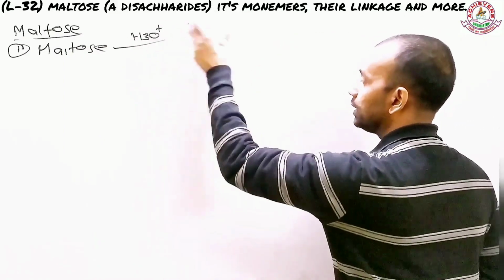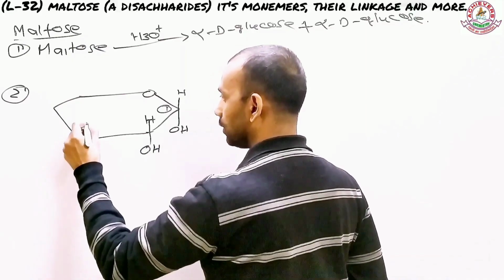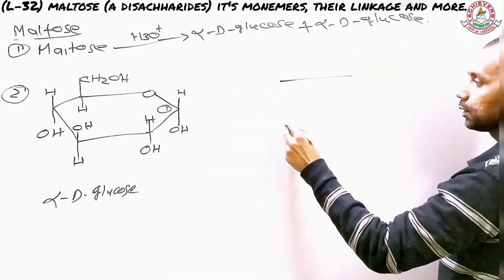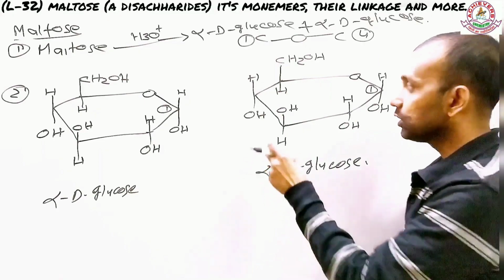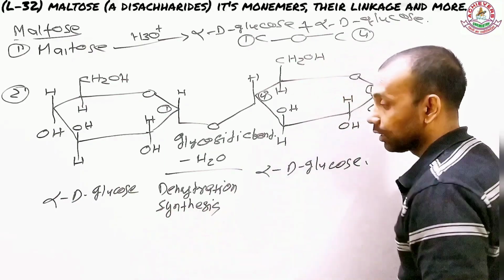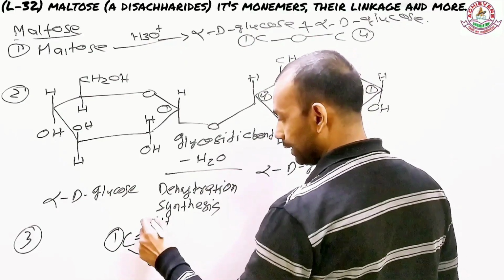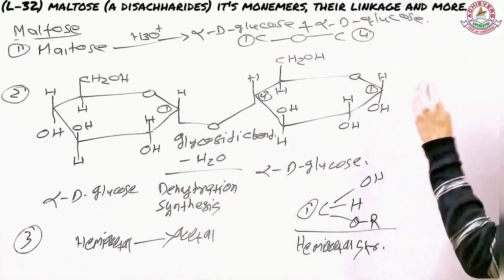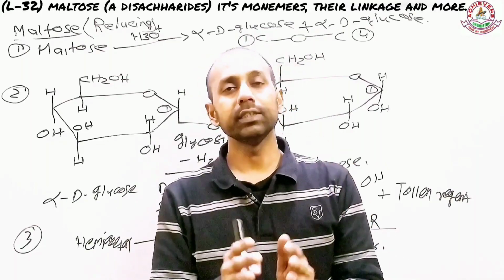maltose (english) | disachharides formation | neet, iit (madan sir) | biomolecules chemistry & Bio